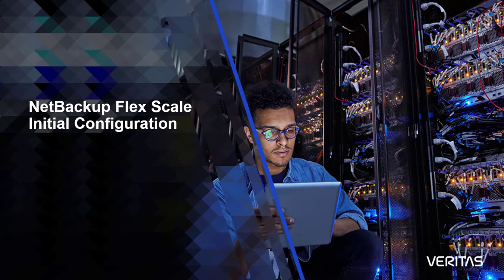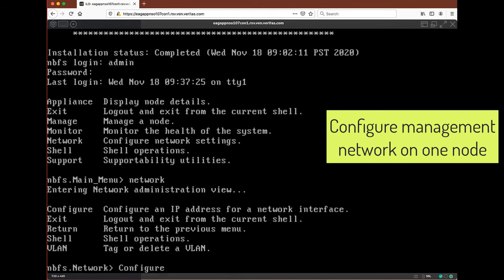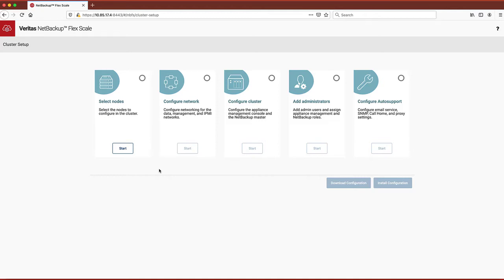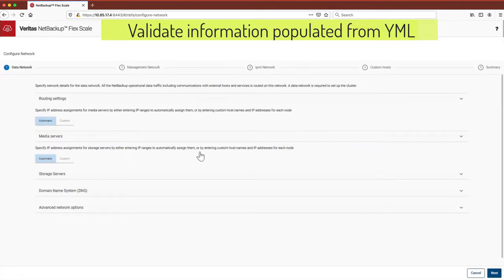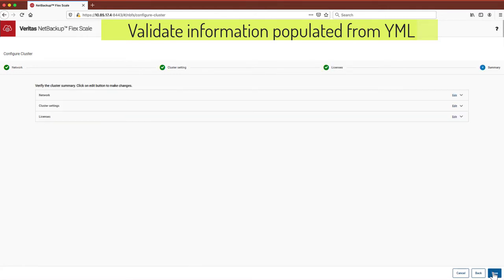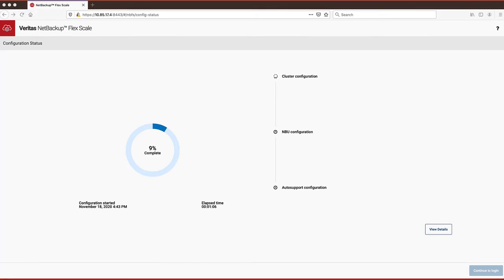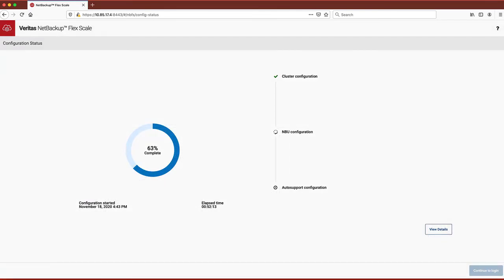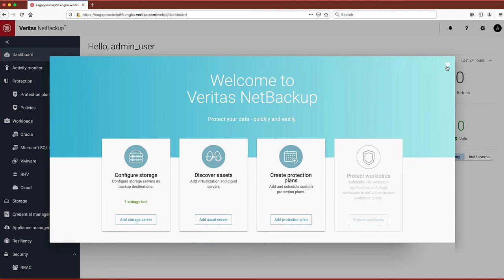NetBackup Flex Scale – Deployment Made Easy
See how easy it is to configure NetBackup Flex Scale, from initial configuration to where you ready to begin protecting your data.